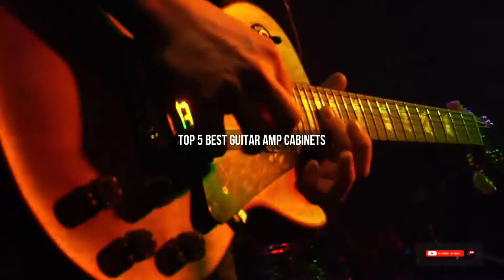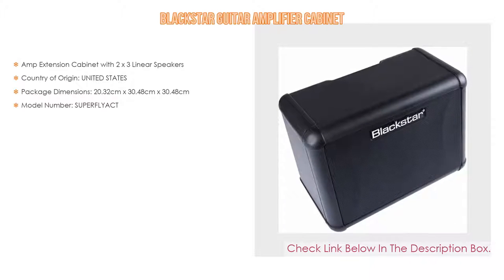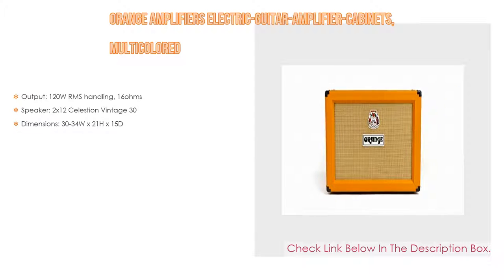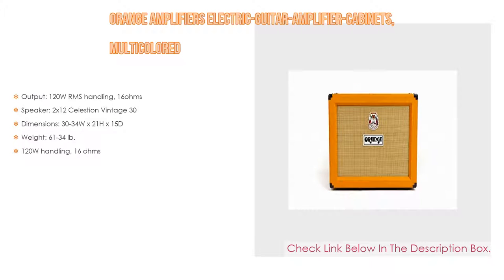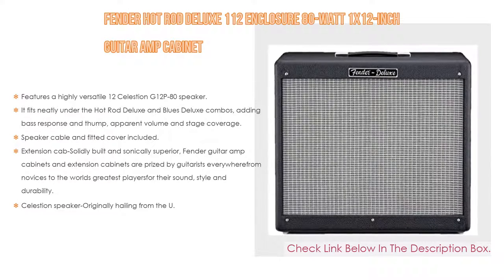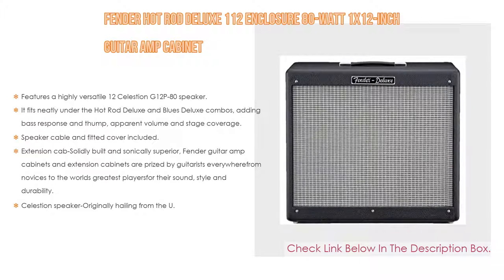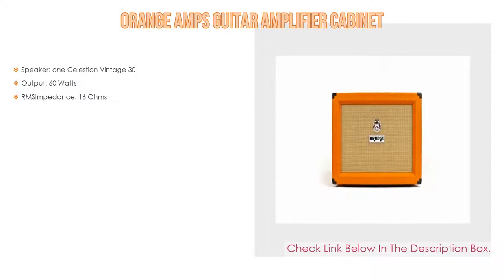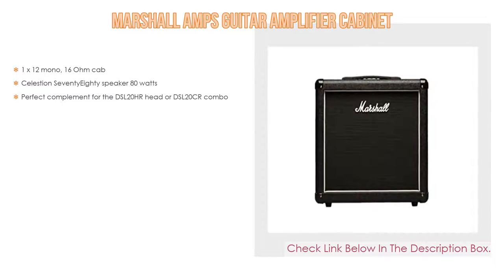Top 5 Best Guitar Amp Cabinets - Available On Market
Best Guitar Amp Cabinets: In this video we've collected and suggested  Guitar Amp Cabinets Reviews for you. Hope our findings will help you.

● Marshall Amps Guitar Amplifier Cabinet:
● Orange Amps Guitar Amplifier Cabinet:
● Fender Hot Rod Deluxe 112 Enclosure 80-Watt 1x12-Inch Guitar Amp Cabinet:
● Orange Amplifiers electric-guitar-amplifier-cabinets, MultiColored:
● Blackstar Guitar Amplifier Cabinet:

►Timestamps◄
 ⏩ 0:00:03 Introduction
 ⏩ 00:00:16 Blackstar Guitar Amplifier Cabinet
 ⏩ 00:00:38 Orange Amplifiers electric-guitar-amplifier-cabinets, MultiColored
 ⏩ 00:01:08 Fender Hot Rod Deluxe 112 Enclosure 80-Watt 1x12-Inch Guitar Amp Cabinet
 ⏩ 00:01:56 Orange Amps Guitar Amplifier Cabinet
 ⏩ 00:02:09 Marshall Amps Guitar Amplifier Cabinet
 ⏩ 00:02:28 Conclusion.